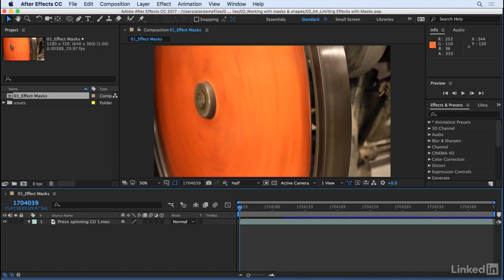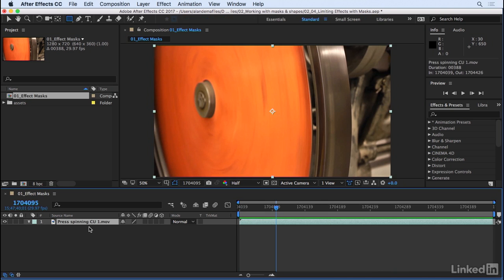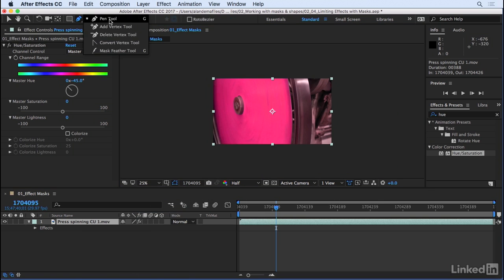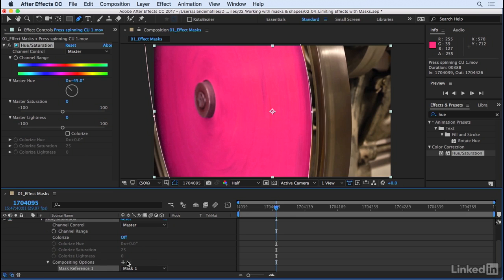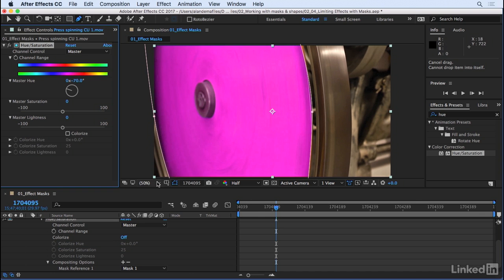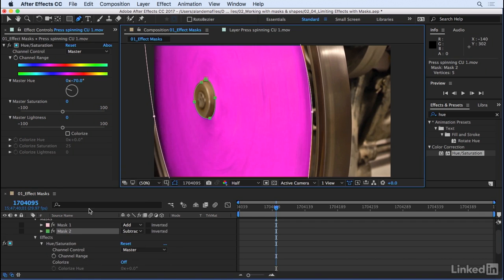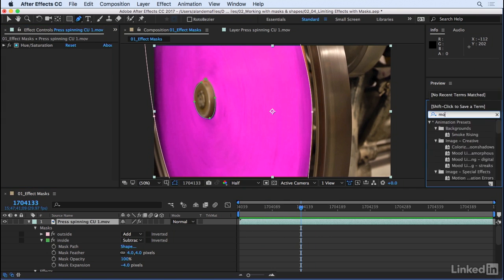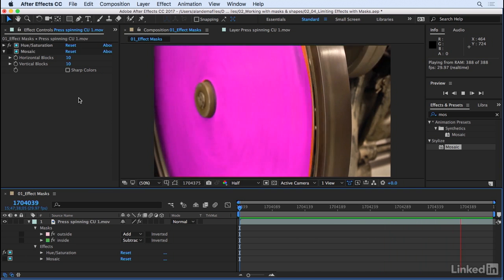After Effects Limiting effects with masks Tutorial